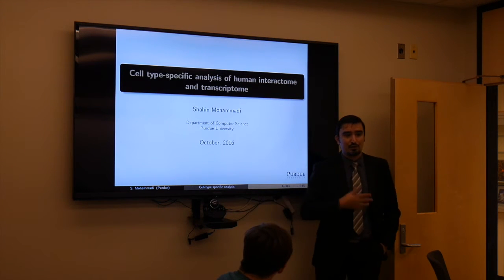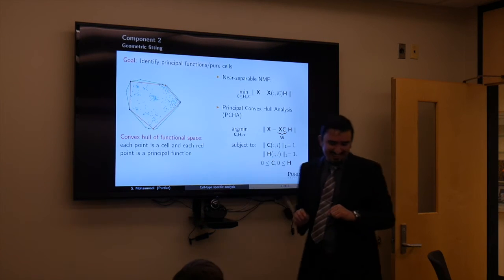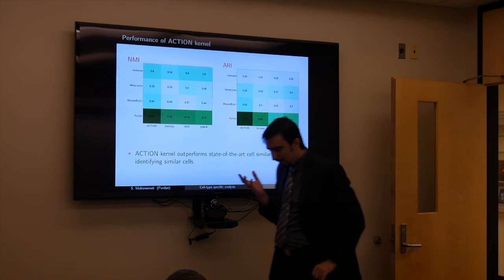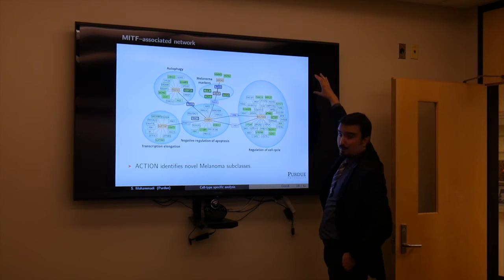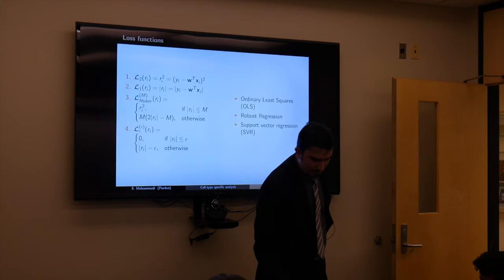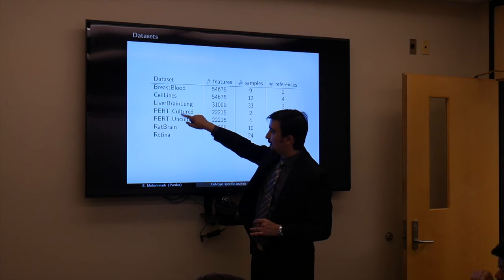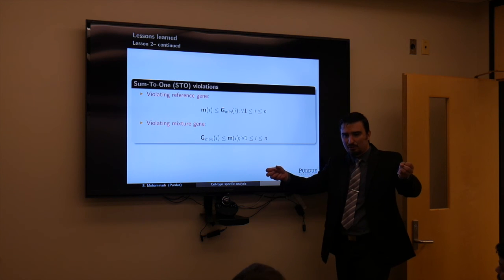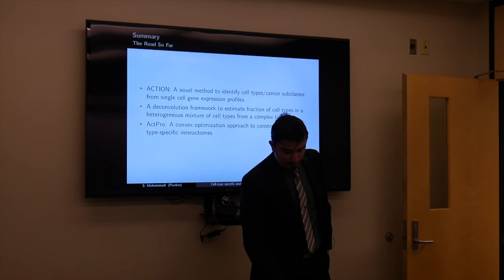My Ph.D. Defense!